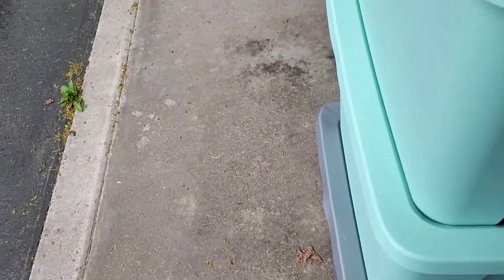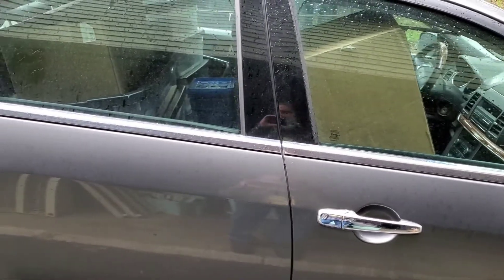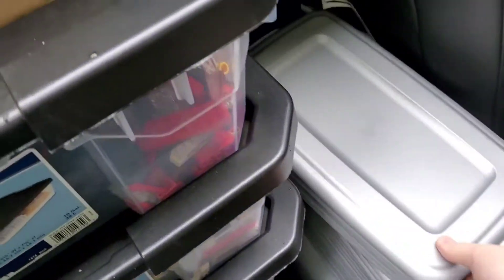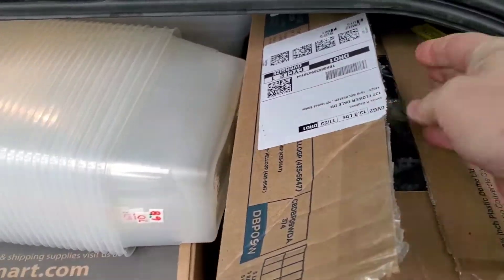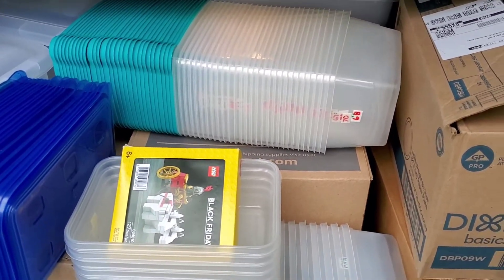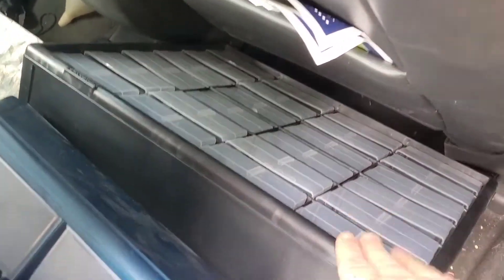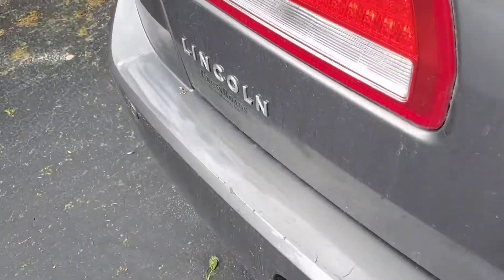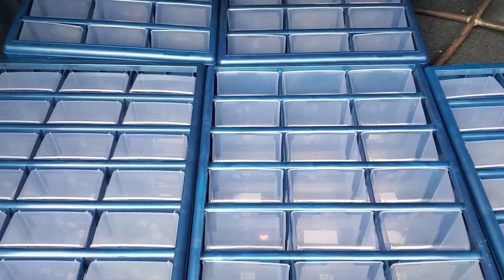Bricklink #2 - Oops! I did it again (Bought an entire BL store, and another Colosseum from someone!)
So, I bought an entire Bricklink store! Estimated at 70-90K pieces, but there was an issue with getting an inventory file. All used, but bought from the original buyer, and all in Excellent shape. Much is individually bagged as well.

And, another set, the Colosseum from the same person I bought the 2/3 storage units from.

With May the Fourth promos from Lego, there has been a lot of money spent recently!

DOTU Bricks
5607 Palmyra Rd Suite 183